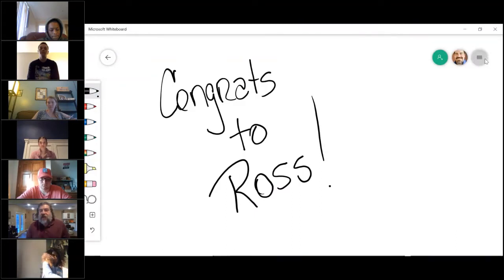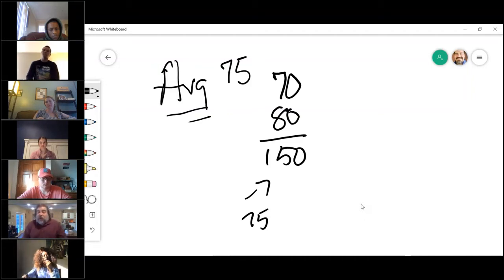Real Estate Broker Course V. 2020